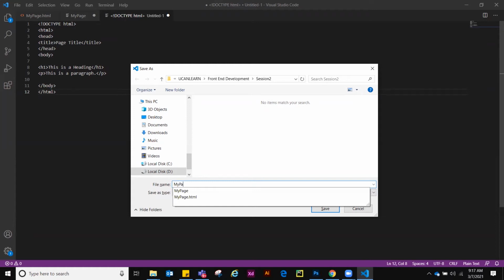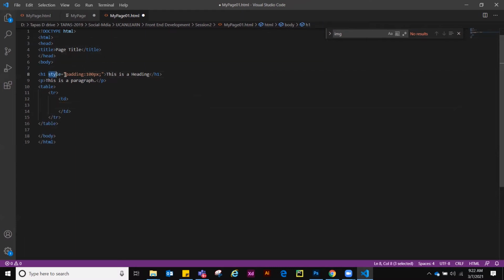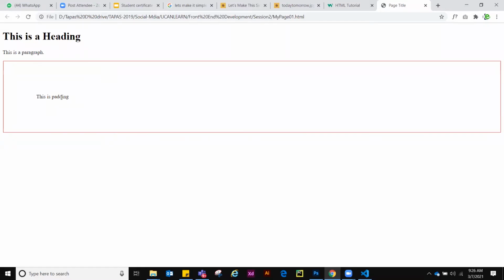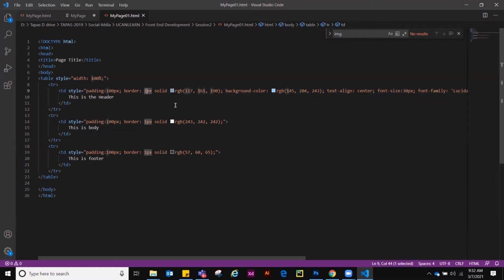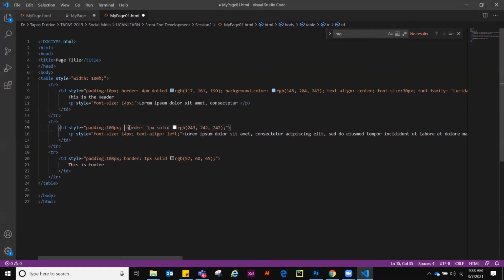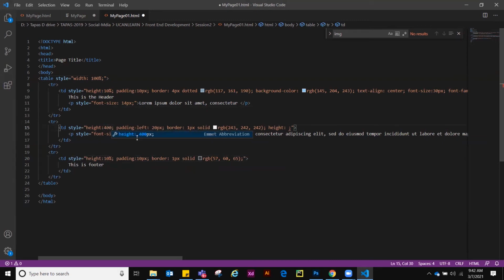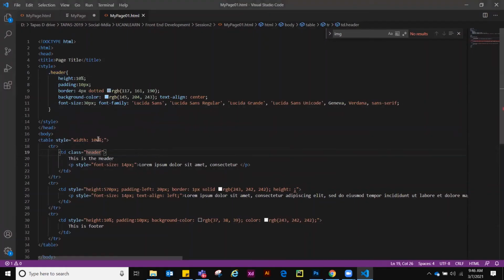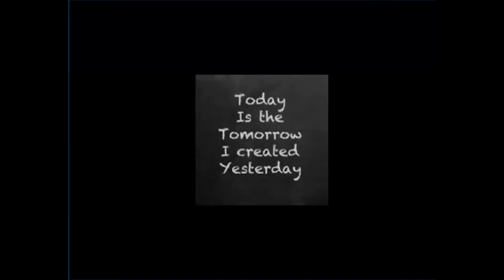UCL Web Development Session 2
This course will appeal to a wide variety of people, but specifically those who would like a step-by-step description of the basics. There are no prerequisites for this course and it is assumed that students have no prior programming skills or IT experience. The course will culminate in a small final project that will require the completion of a very simple page with links and images. The focus of this course is on the basics, not appearance.